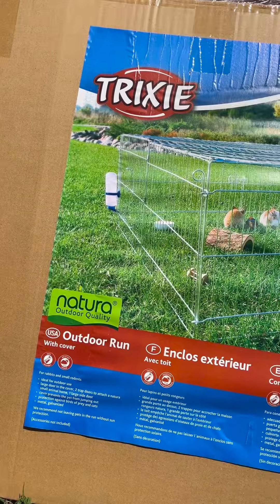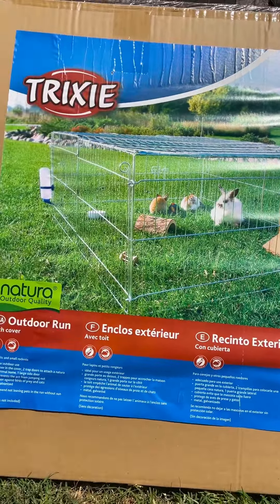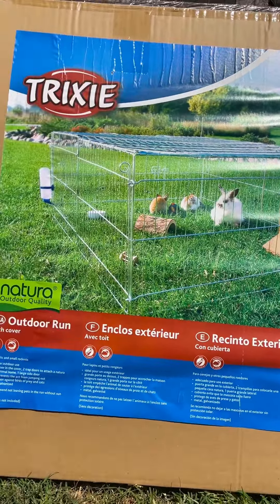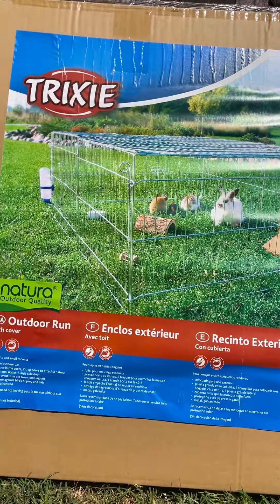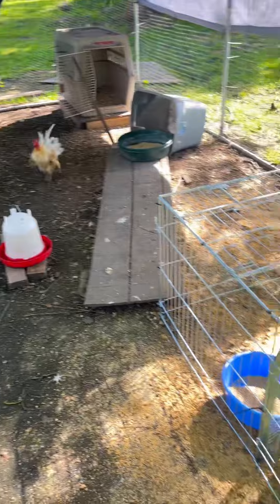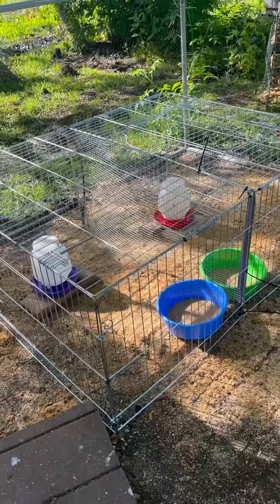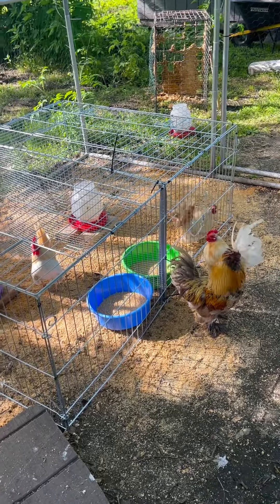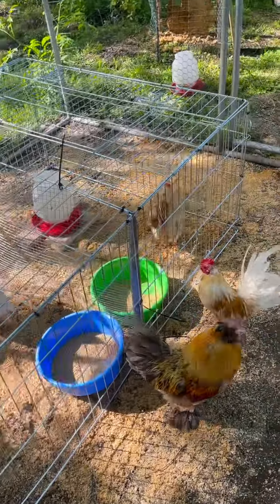How I’m Introducing New Roosters into my Rooster Coop🐓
Here’s how I’m introducing some new roos into the bachelor coop!🐓 I’m drowning in roosters, so until I rehome them I’ve got to move some boys into the bachelor flock and I needed a safe way for everyone to interact but not hurt each other.😅 This is a simple way to do so and this pen from Amazon is perfect for two serama roosters - or two sets of moms and babies, or integrating new birds into your flock!👏🏻 Send me a DM on IG (@gulfcoastcluckers) and I can get you the link if you want it!🙂